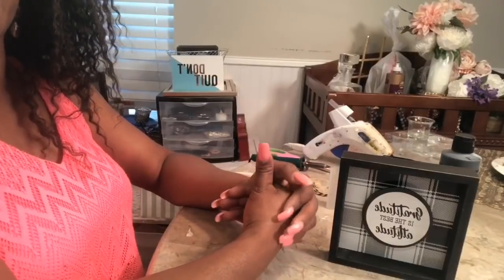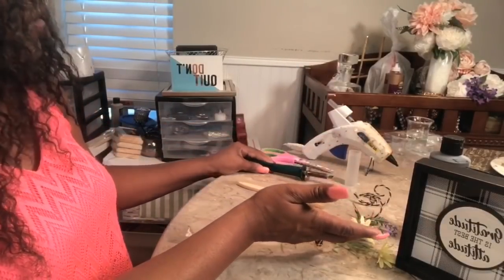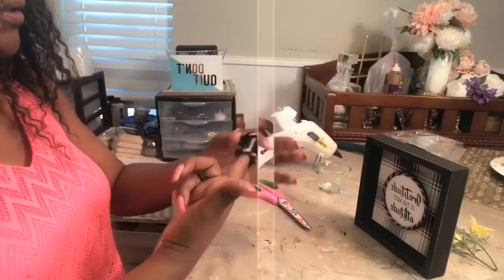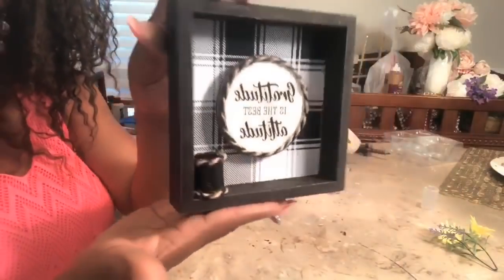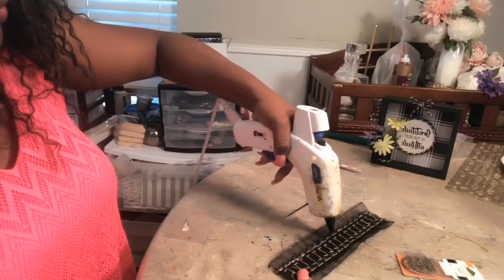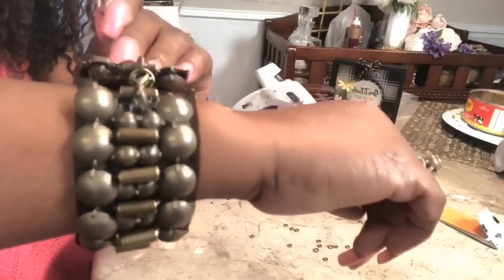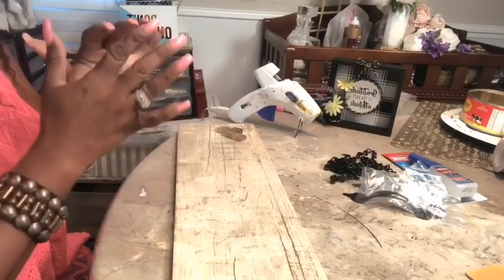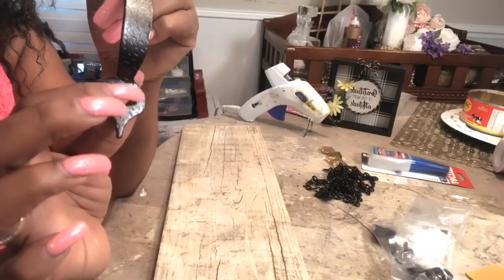3 DIY Crafts: Modern Farmhouse Home Decor Ideas For Mother’s Day Creating Elegance For Less 2019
3 DIY Crafts: Modern Farmhouse Home Decor Ideas For Mother’s Day Dollar Tree Home Decor Creating Elegance For Less With Faithlyn McKenzie 2019

3 DIY Glam Dollar Tree Home Decor Mother’s Day Gifts Ideas Creating Elegance For Less With Faithlyn

How To: DIY Farmhouse Hanging Rope Shelves Rustic Home Decor Ideas Creating Elegance For Less 2019